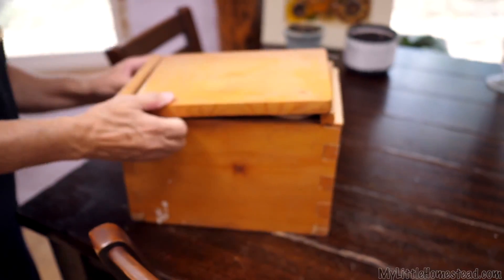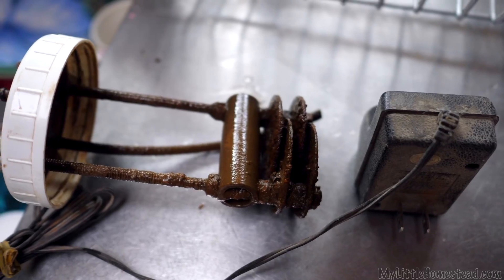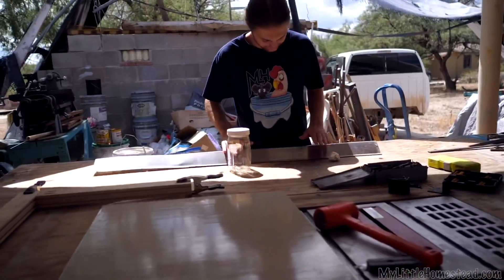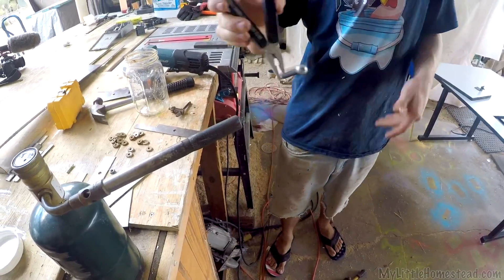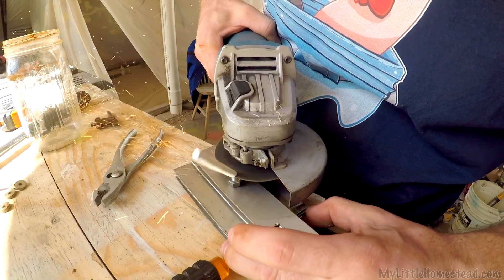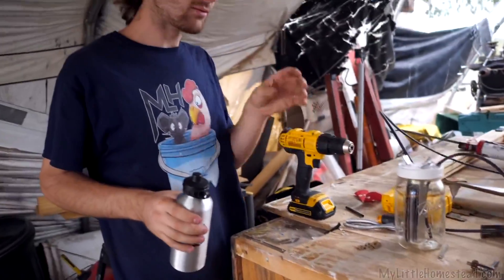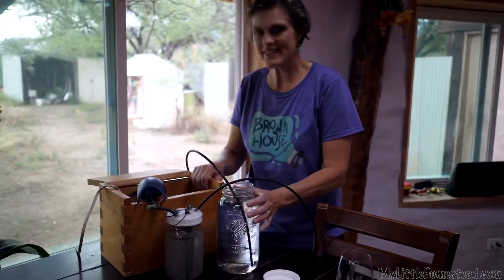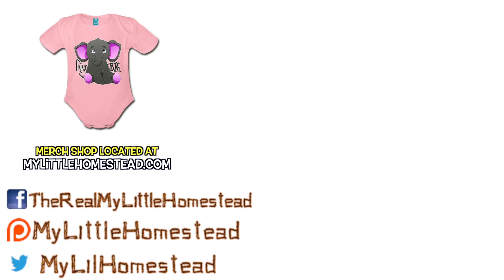Simple HHO Generator Build Portable DIY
Bryson takes you along with him as he builds a simple HHO Generator to replace the family's old one. Join him for the process!

                               304 S. Jones Blvd #3933

Free Use Music:

Dollar_Dub_by_Midnight North
Wrong-By-Dan Henig
Flames-By-Dan Henig
Chimez-By-Dan Henig
Flames-By-Dan Henig